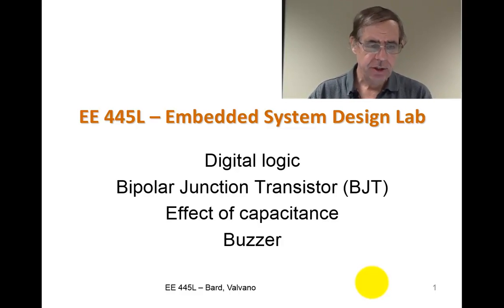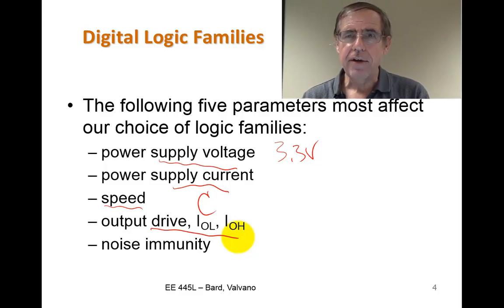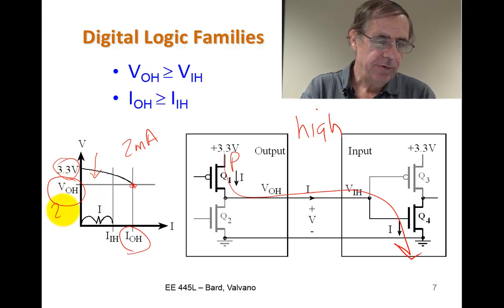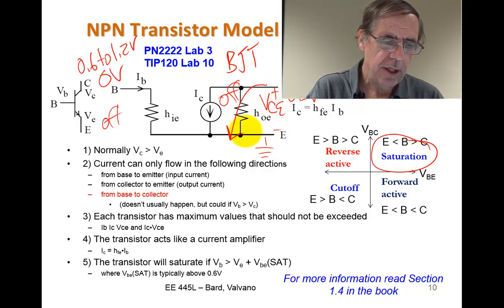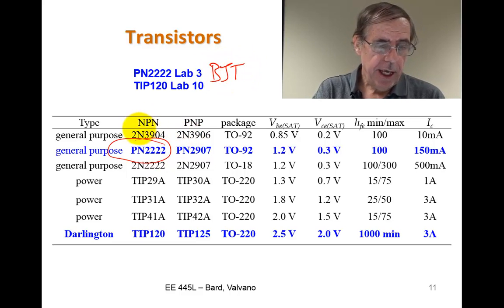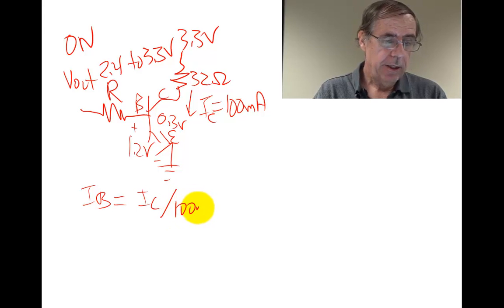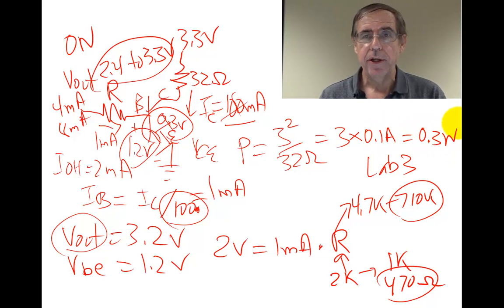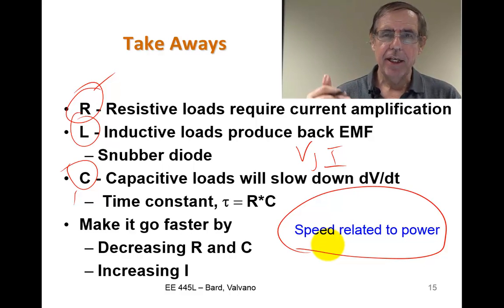aLec11 BJT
Jonathan Valvano teaches EE445L, Embedded Systems Design Lab, at the University of Texas at Austin.